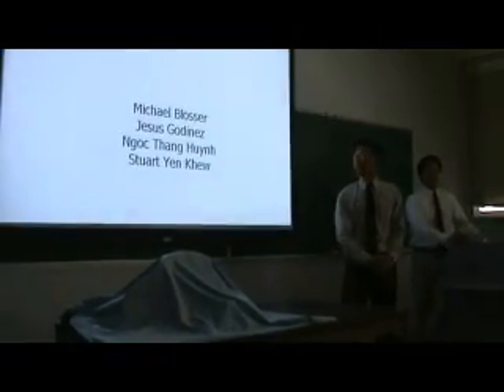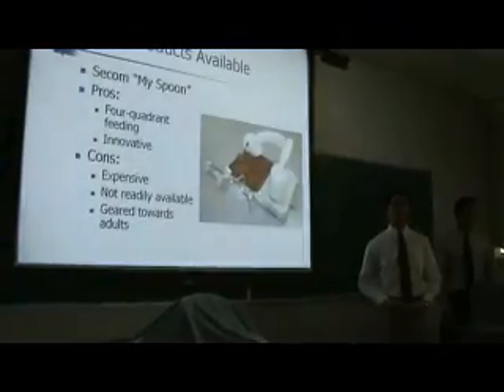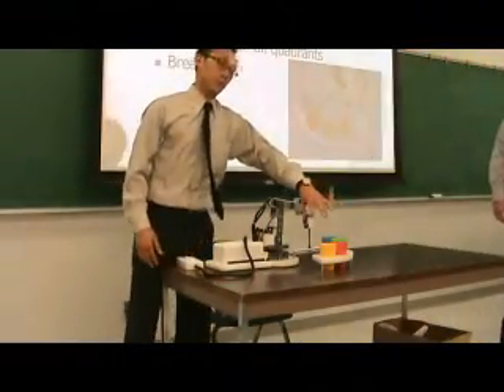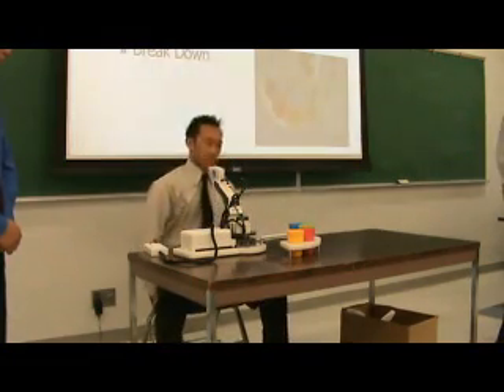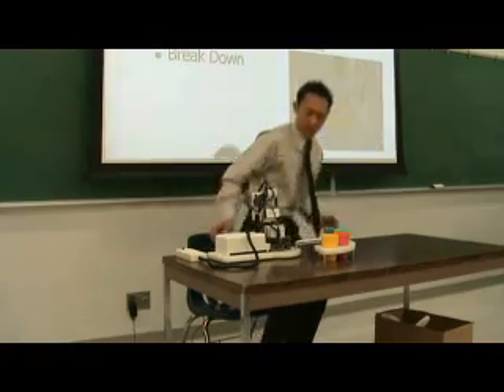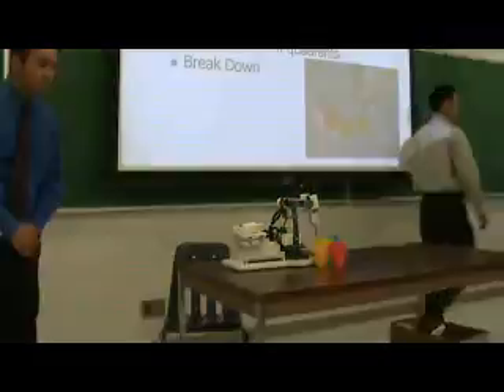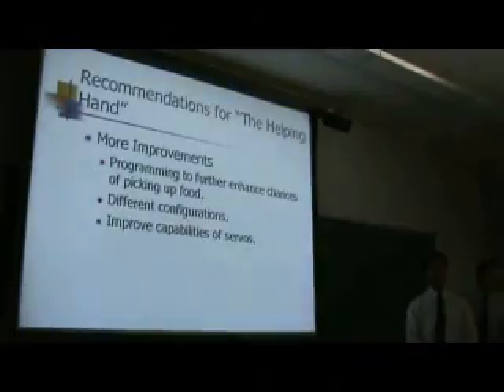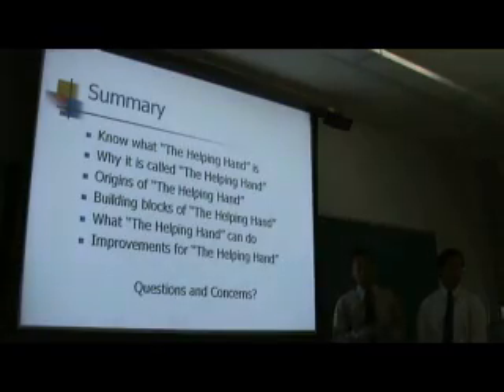Helping Hand Robot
Cal Poly Pomona University Senior Project Symposium video clips of a feeding device to aid and assist a person with DMD